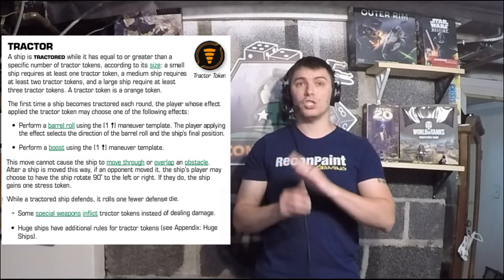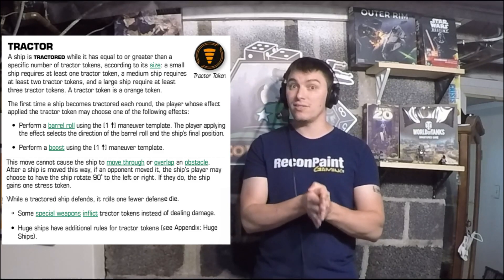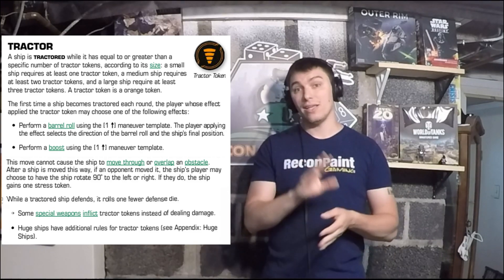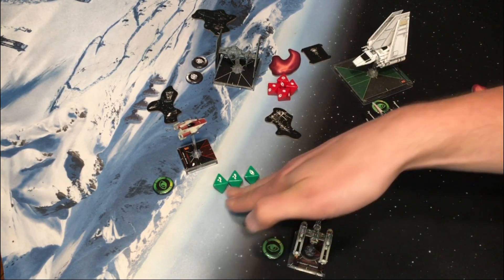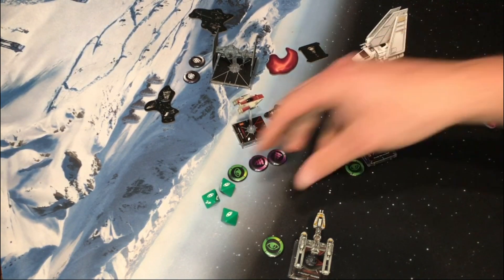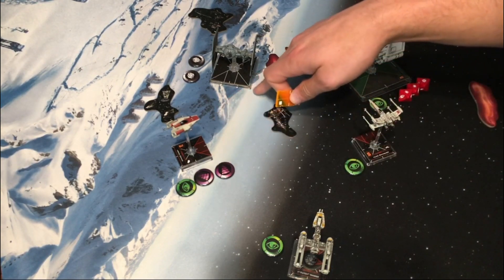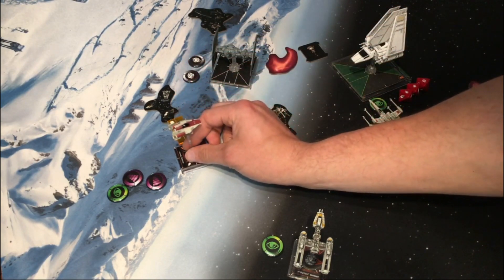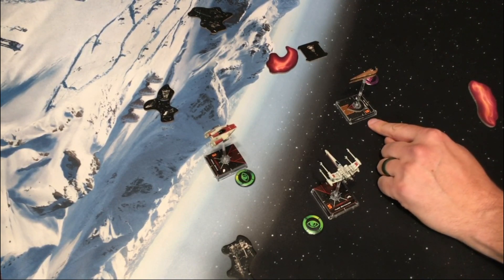X Wing Tractoring Rules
We cover  the rules pertaining to Tractoring questions about how they can affect your game.

0:00 Intro
0:33 Tractor
5:33 Example 1
6:05 Should I modify my dice?
8:00 What happens once tractored
8:41 Example 2
9:45 Example 1 part 2
11:50 Example 1 part 3
18:00 Additional comments
19:30 Closing comments